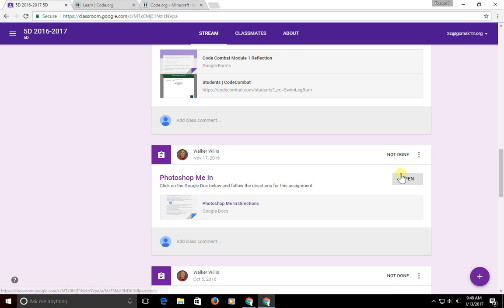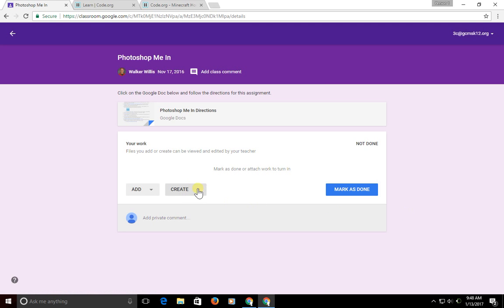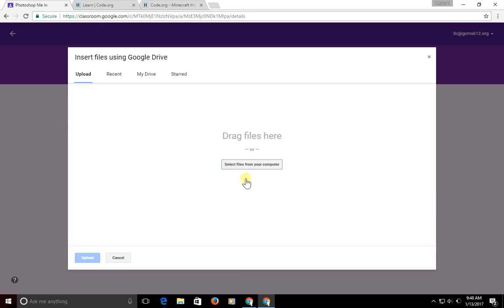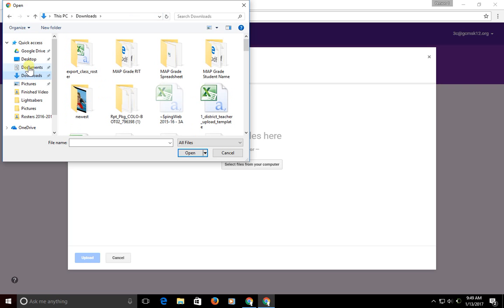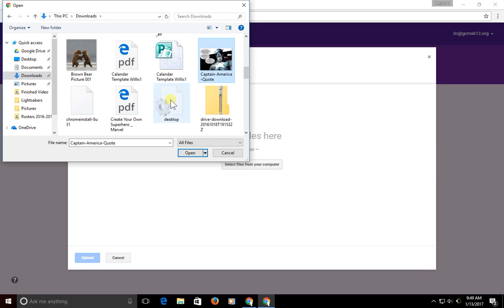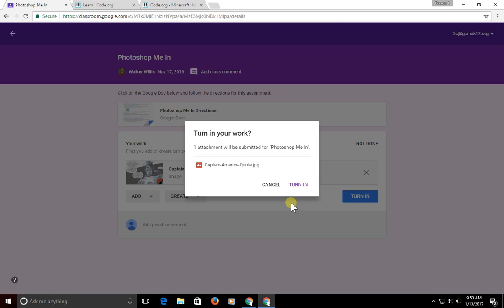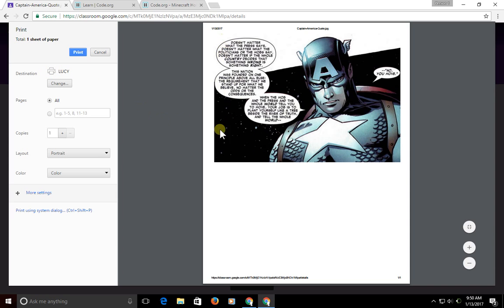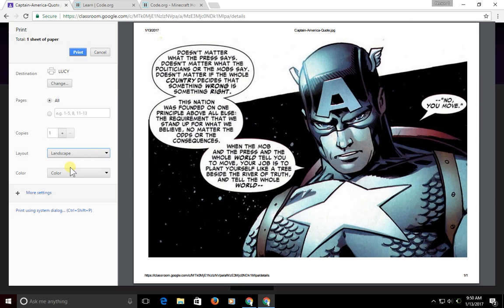Turn in a File